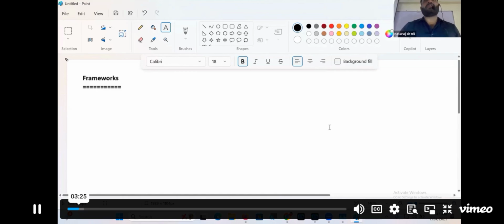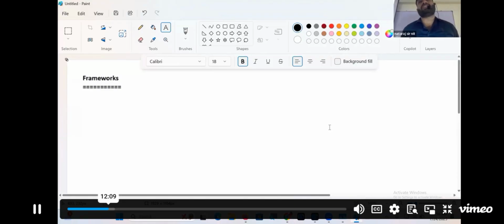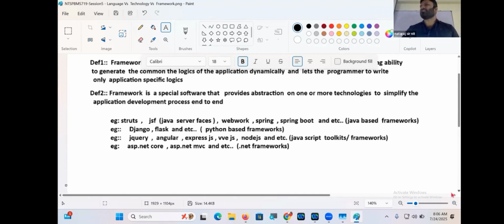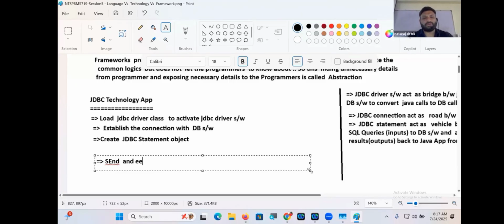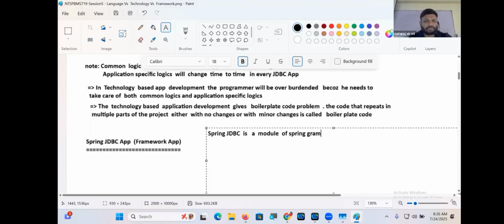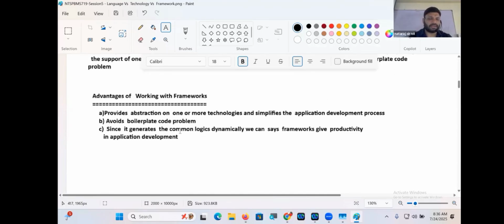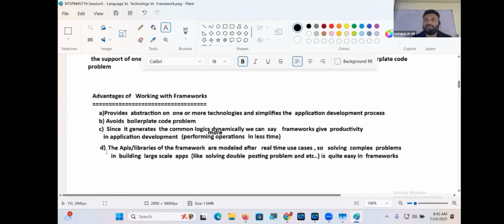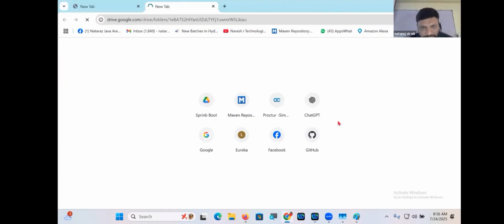Spring boot class 5